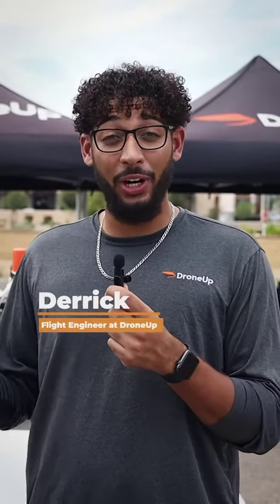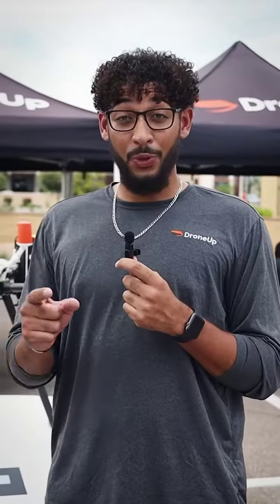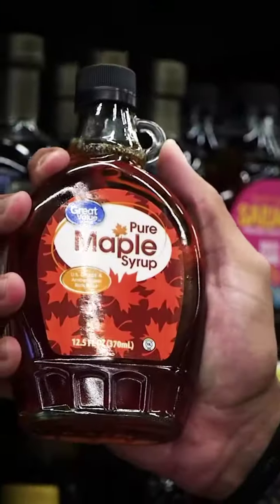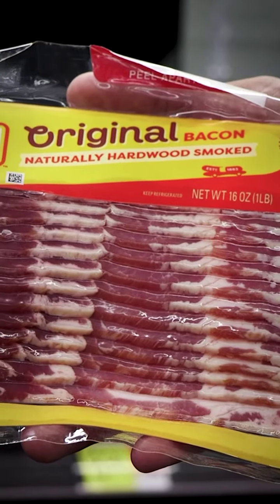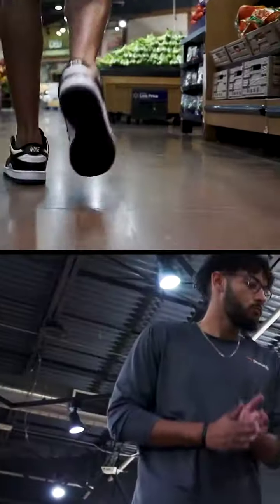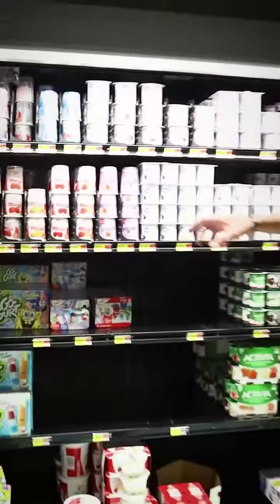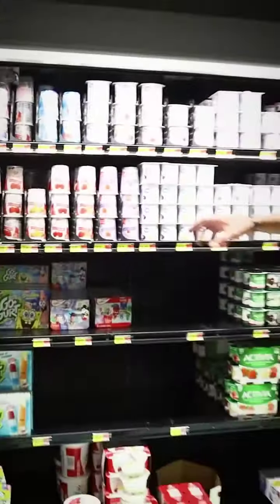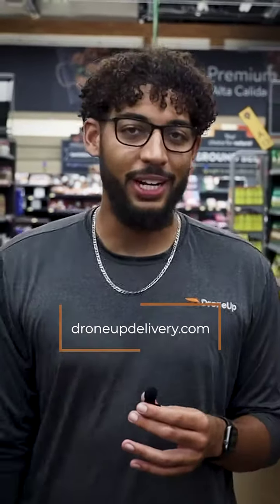Breakfast Pilot Pick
Sun's up, DroneUp for these Breakfast Pilot Picks! Check out Derrick's top picks from our Phoenix, AZ Hub.